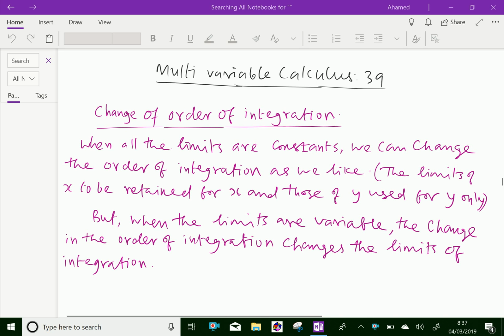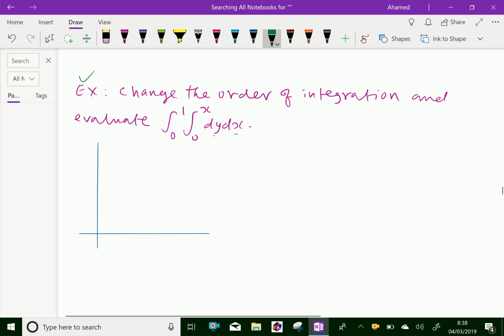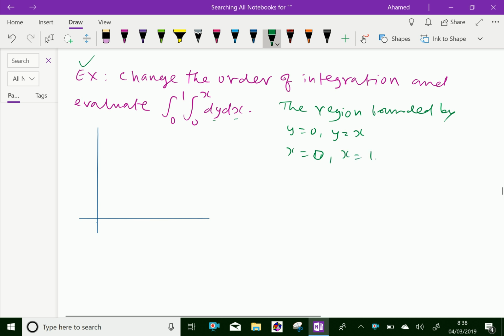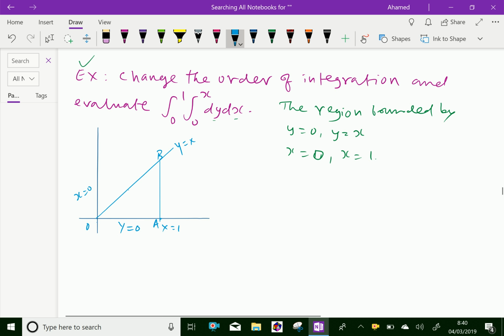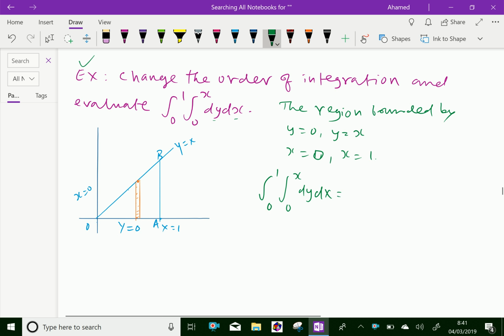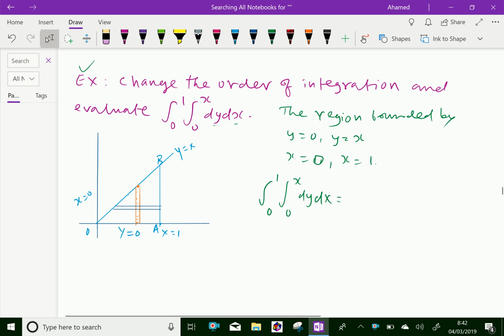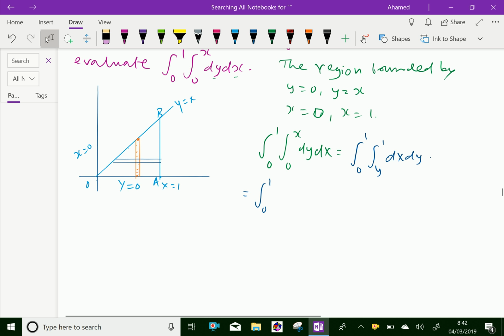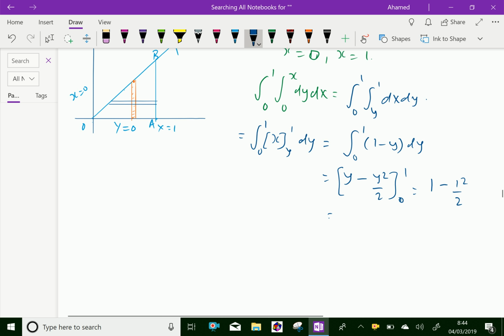Multi variable calculus : - ( Change of order of double integration ; Solving problem ) - 39.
Multi variable calculus is the extension of calculus in one variable to calculus with functions of several variables. Change of order of double integration ;  Solving problems .